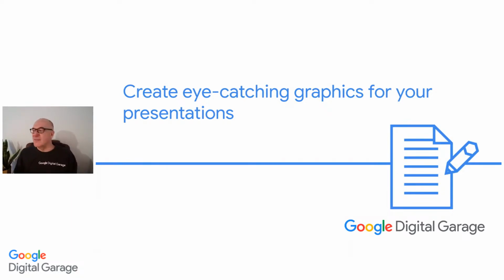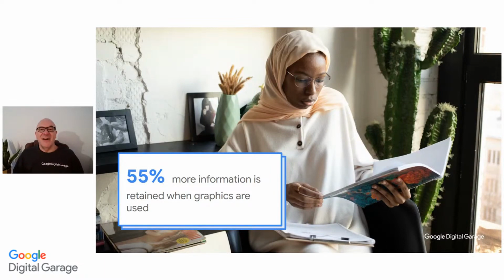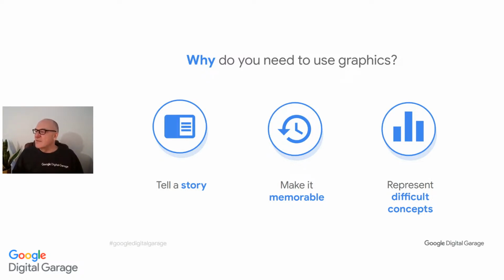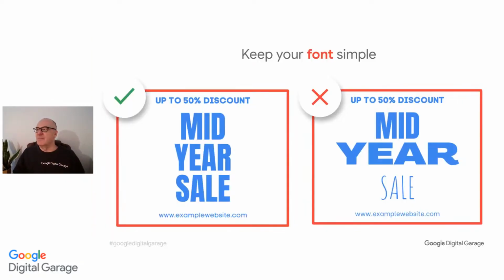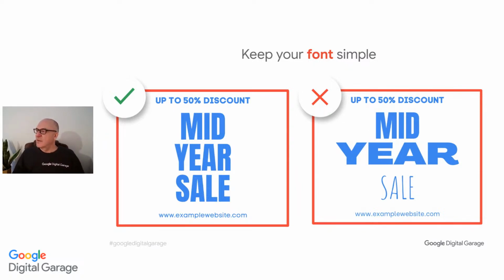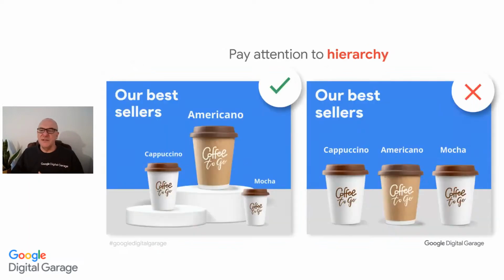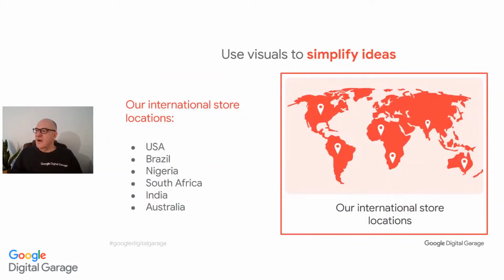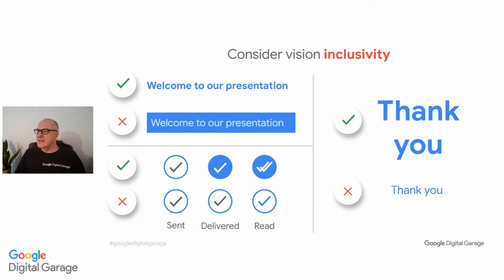Create Eye-Catching Presentations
Google Digital Garage
01/27/23